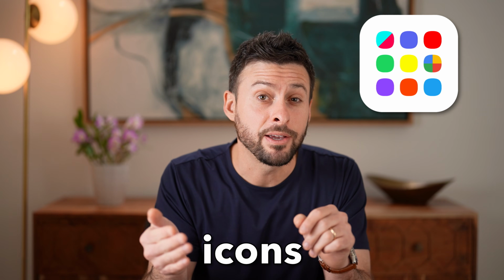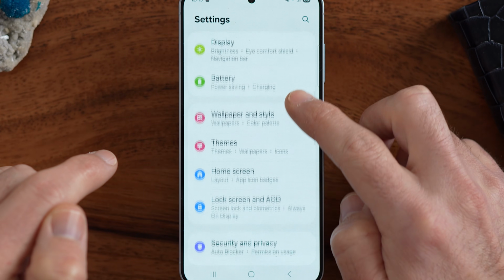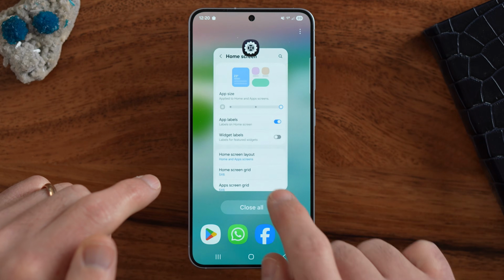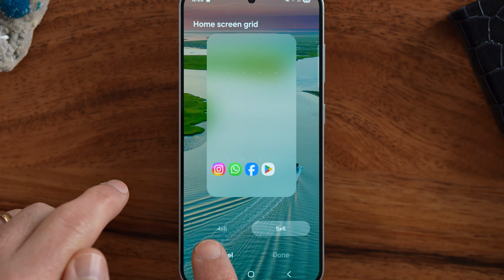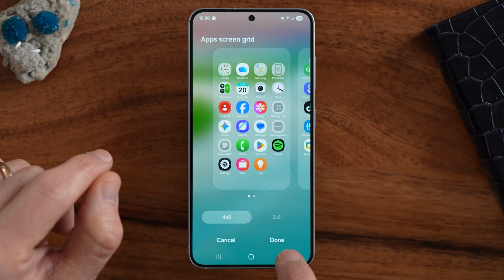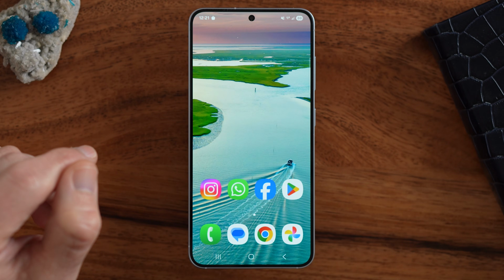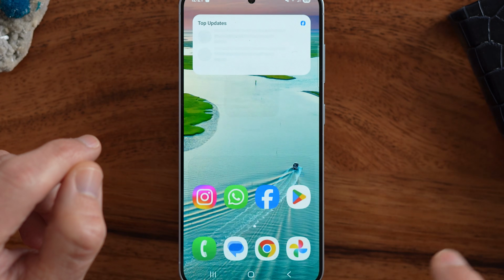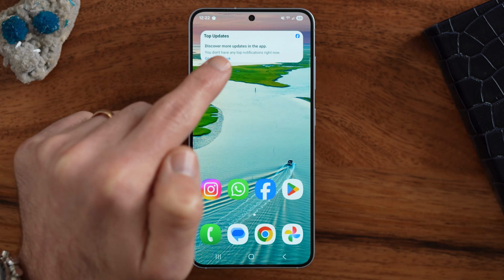How To Make App Icons Bigger On Android Or Samsung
Here's how to make all of your app icons bigger on your Android or Samsung phone.